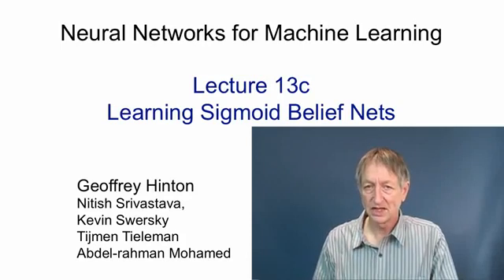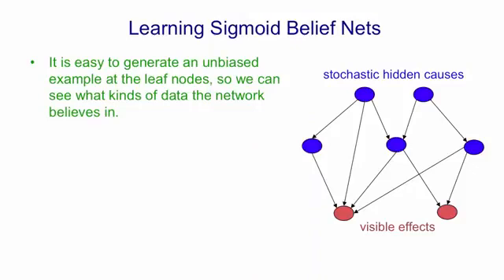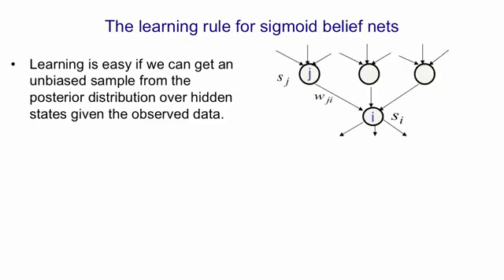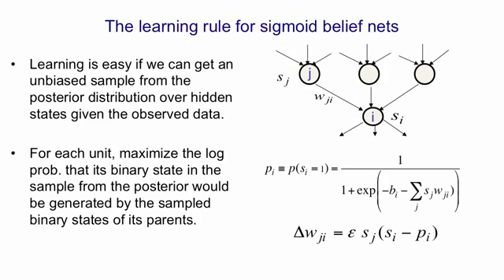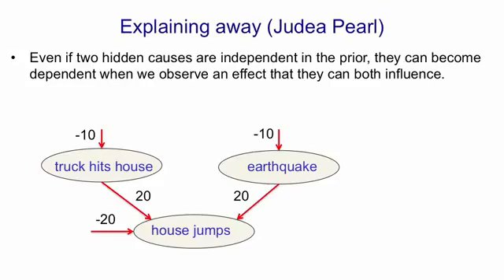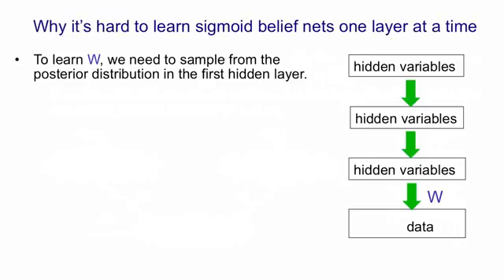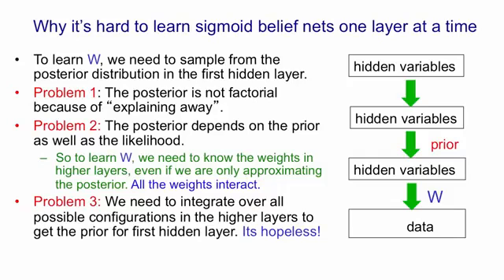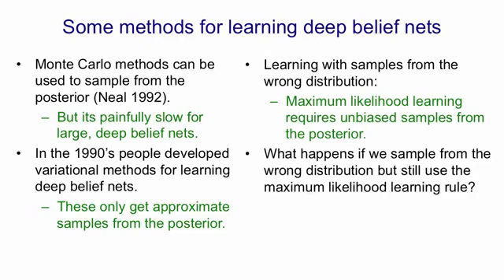Lecture 13.3 — Learning sigmoid belief nets — [ Deep Learning | Geoffrey Hinton | UofT ]